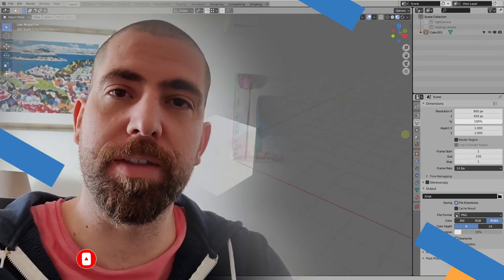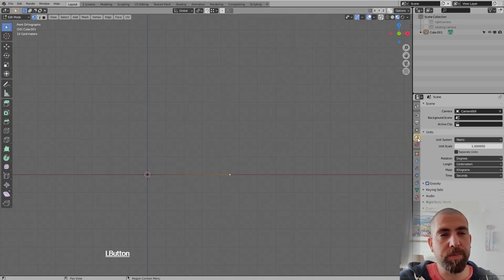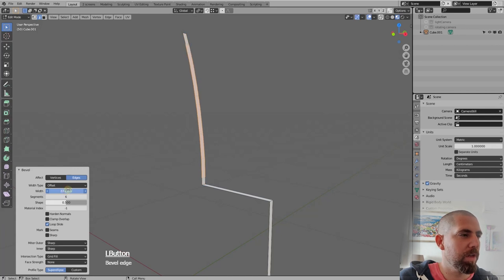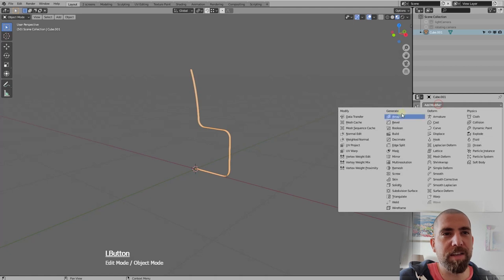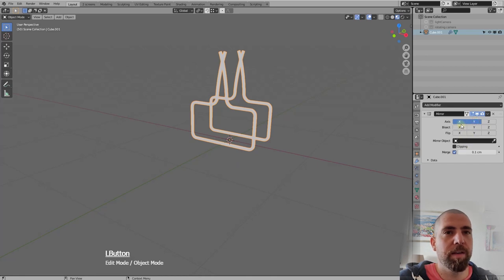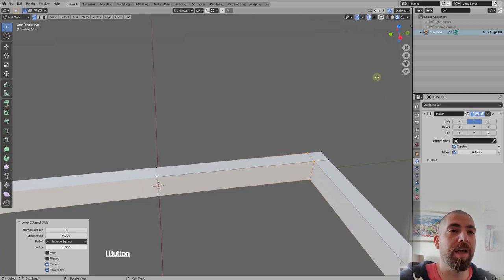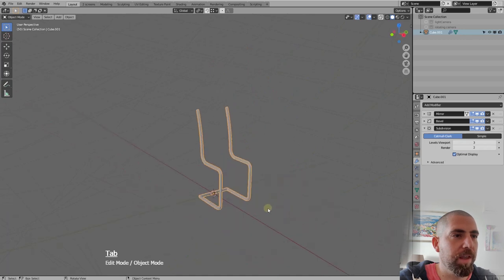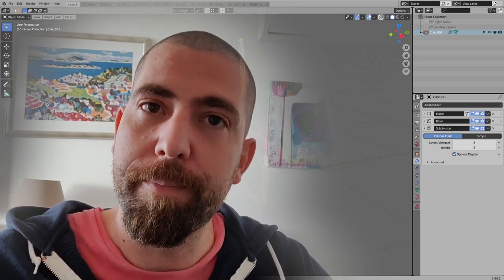Blender 2.9 Chair Tutorial - Part 1- Navigating, Modeling, Using Modifiers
This is part 1 of a step by step chair modeling 3 part tutorial.

Tried this new format. Tell me how You like it.